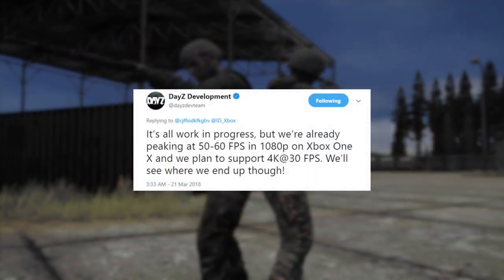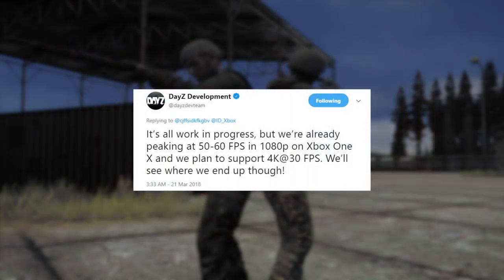DayZ Xbox Gameplay Sneak Peak! GDC2018 ~ DayZ Standalone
Today we take a look at a recent tweet from the DayZ dev team while at GDC2018, showing some Xbox gameplay running on a dev kit, enjoy.